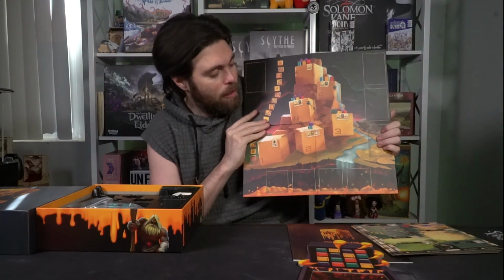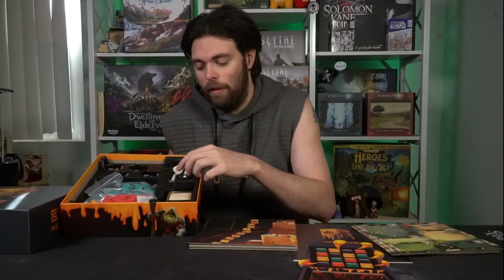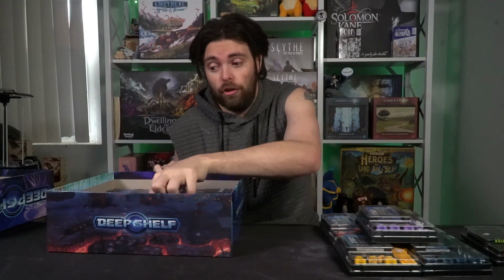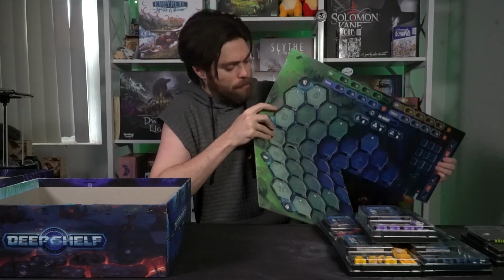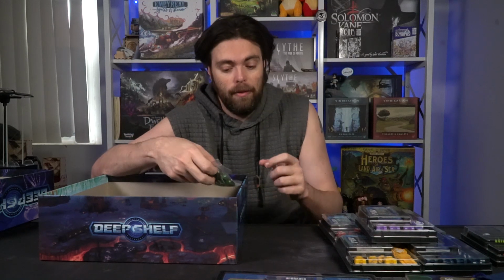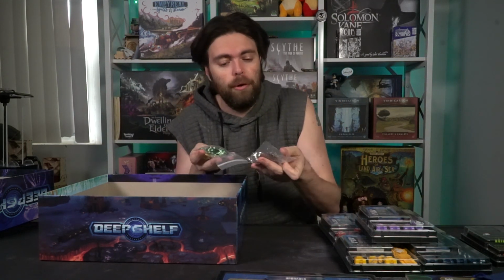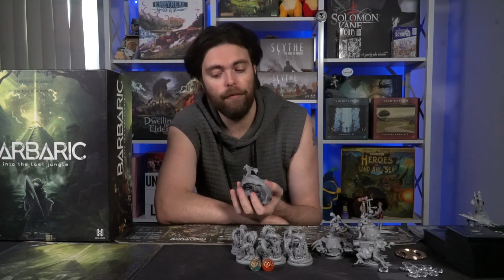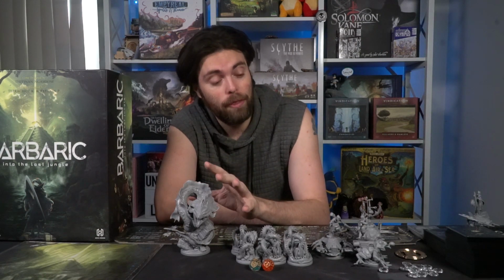After the Campaign Episode 10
"[Name of Game] Review by Unfiltered Gamer

Check out [name of game] at: [url for kickstarter or designer]